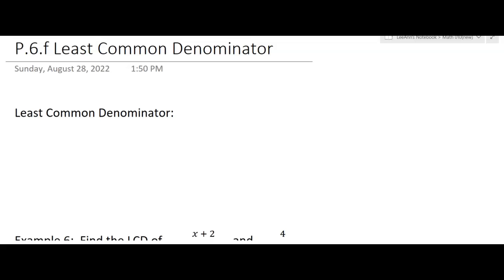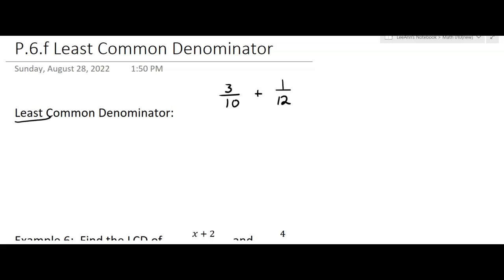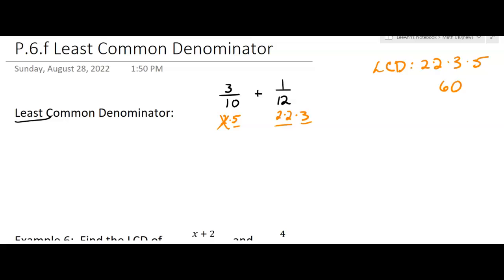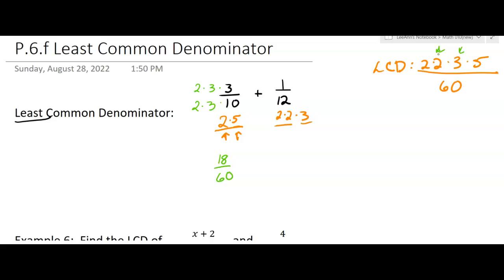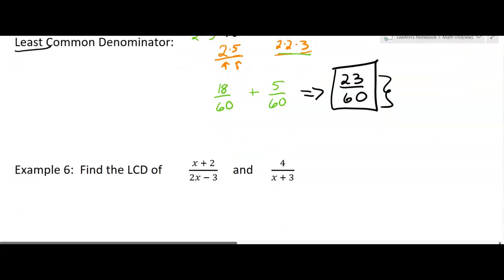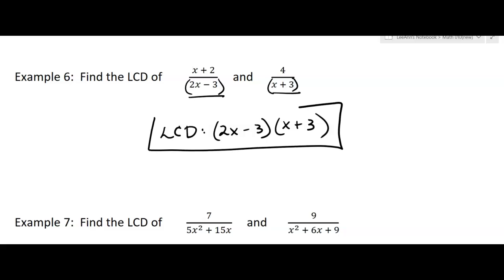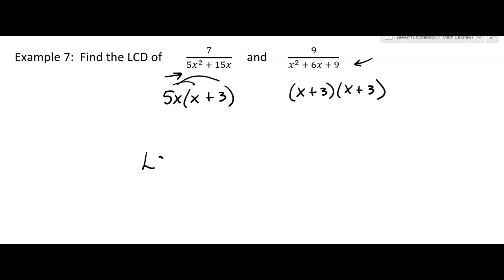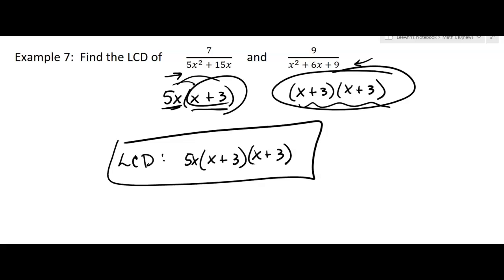P.6.f Least Common Denominator